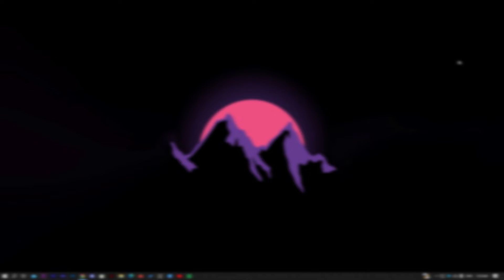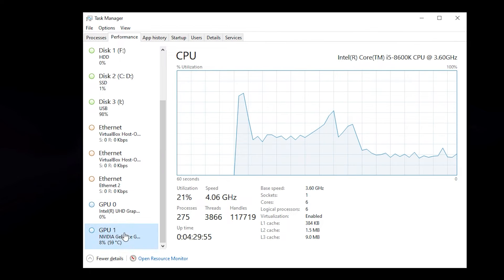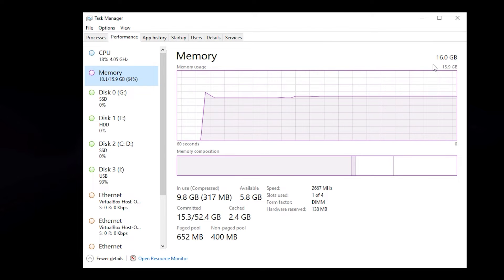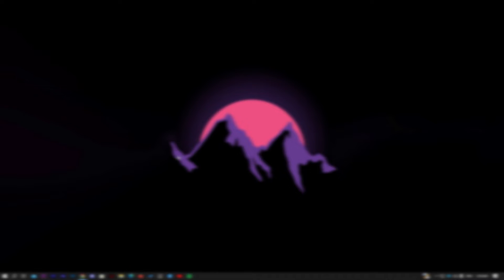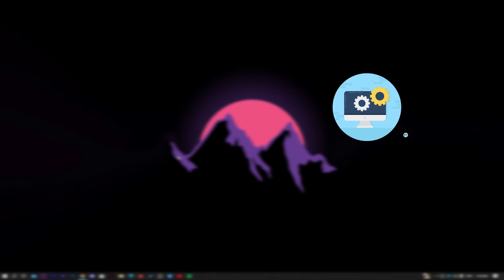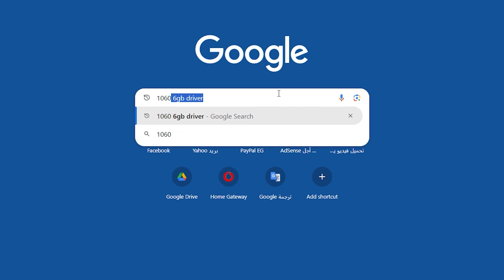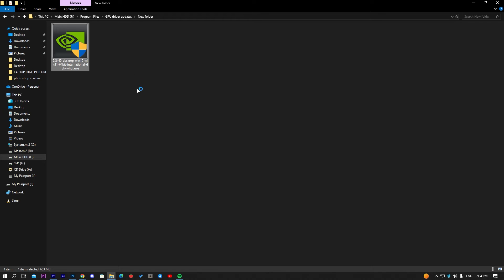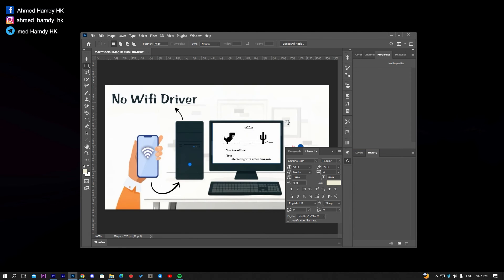حل مشكلة عطل برنامج فوتوشوب Adobe Photoshop عند فتح ملف أو مشروع جديد | كيف تصلحها !!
كيفية إصلاح مشكلة تعطل الفوتوشوب، تعطل الفوتوشوب بدون سبب، الفوتوشوب لا يفتح، كيفية إصلاح الفوتوشوب.

أرك لاحقًا :)